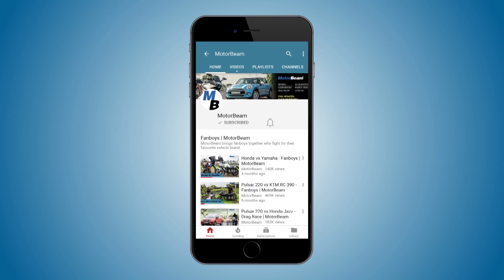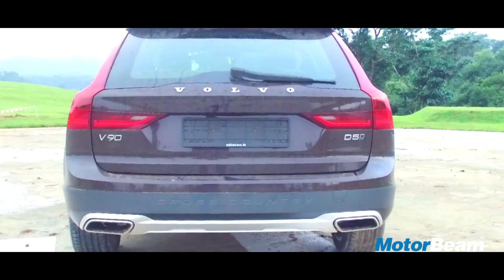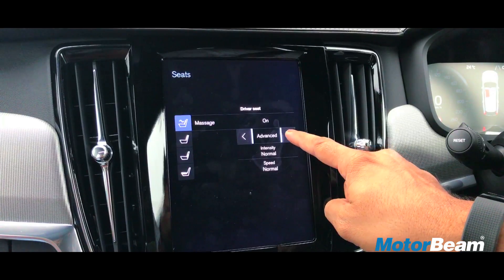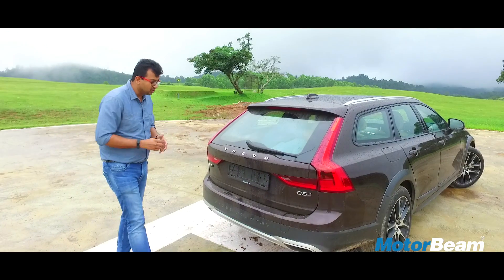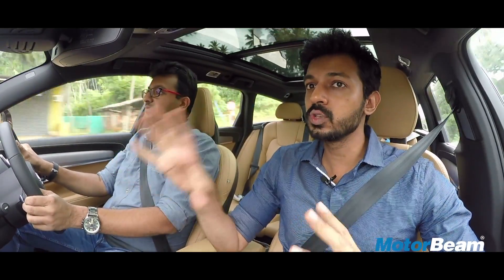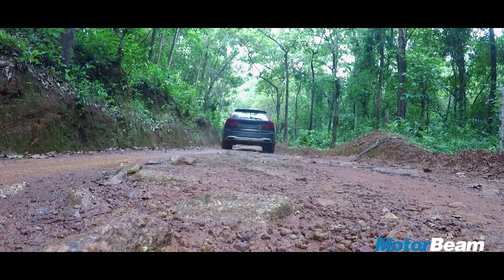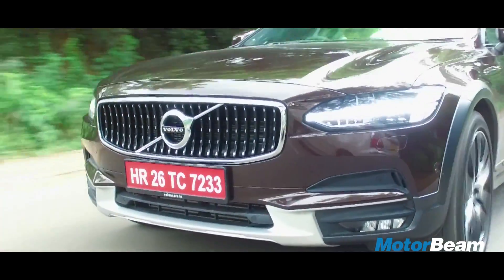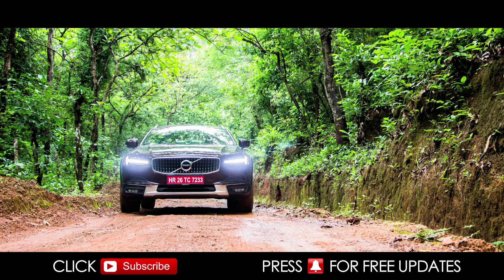Volvo V90 Cross Country Review - Move Over SUVs | MotorBeam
drives the all new Volvo V90 Cross Country in India. The Volvo V90 is a luxury estate which offers an excellent blend of off-road capabilities, space & practicality, premium appeal and good looks and it is the latest offering from the Scandinavian automaker for the Indian market.

The Volvo V90 Cross Country doesn't have any real competitor in India. It will give competition to luxury SUVs like the Audi Q5, Range Rover Evoque, Mercedes GLE and BMW X3. There are hardly any other luxury estates that are sold in India.